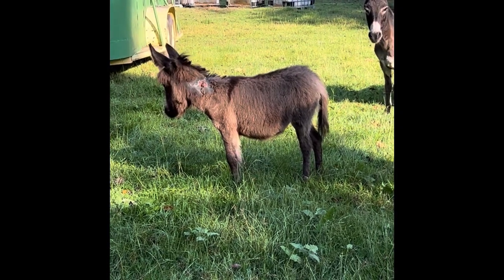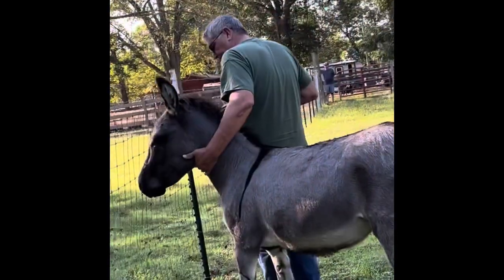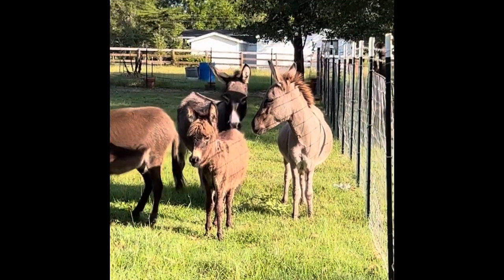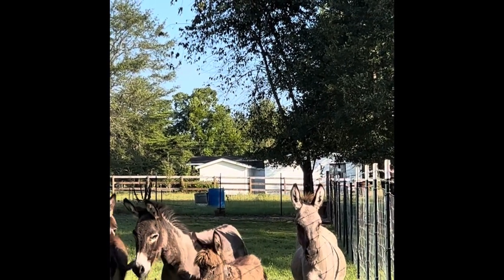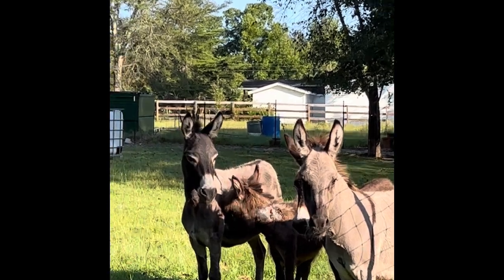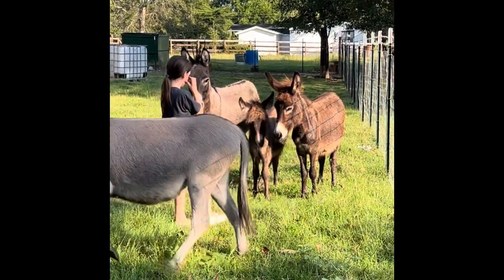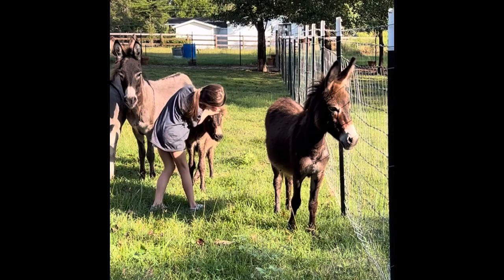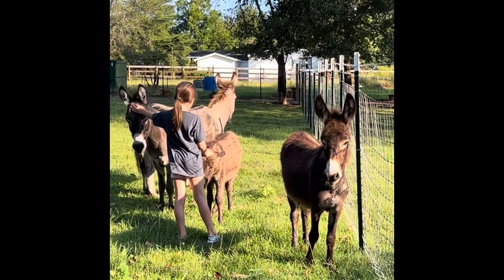Predator Control added Again!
Baby Donkey bitten! Friendly Rescue. They have a job!